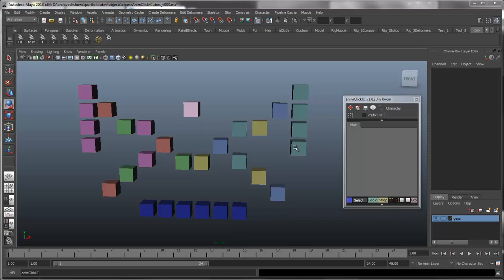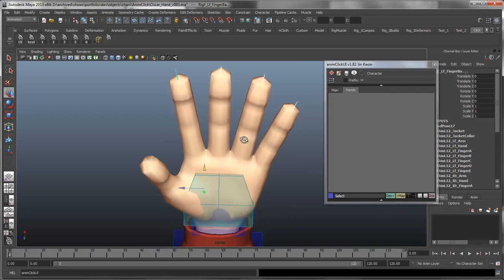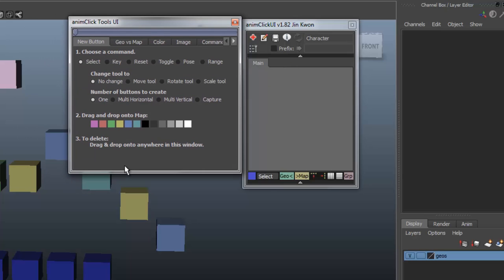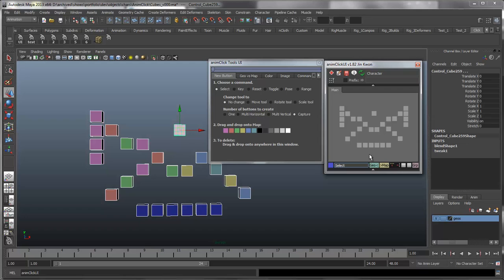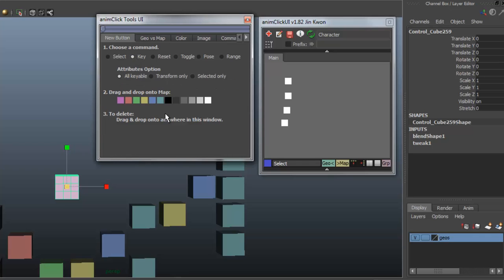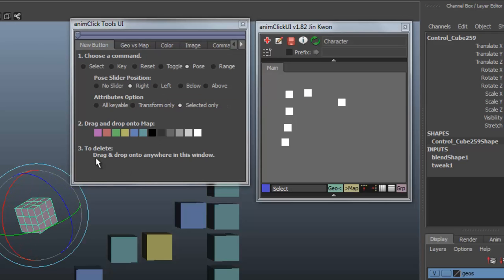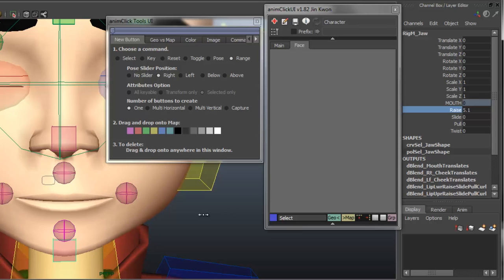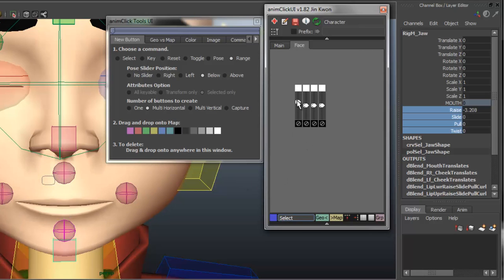AnimClick_004_CreateButtons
It describes how to create buttons in AnimClick.